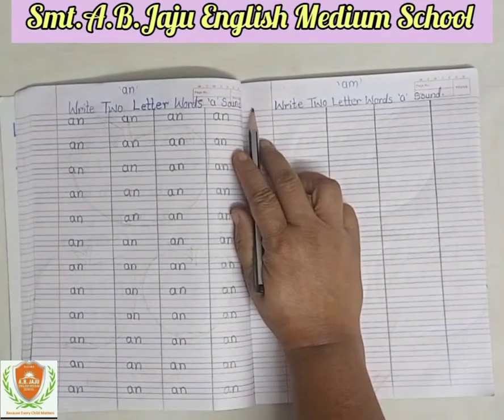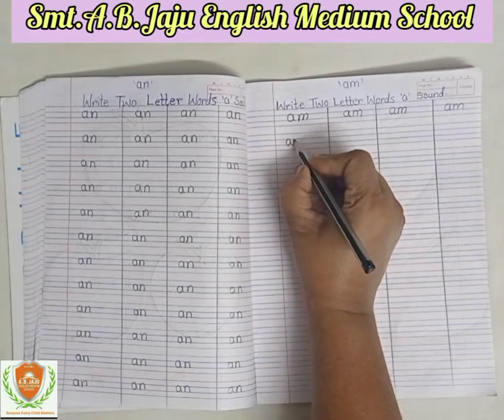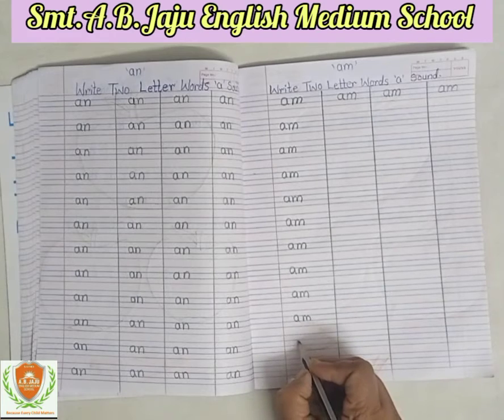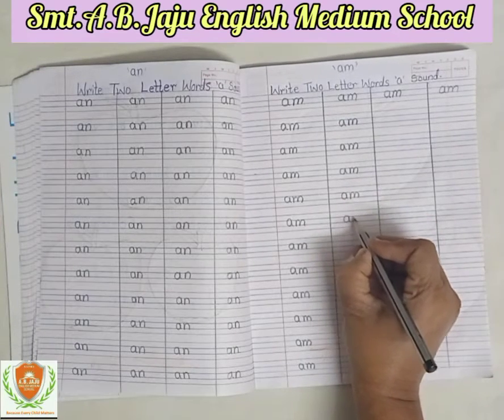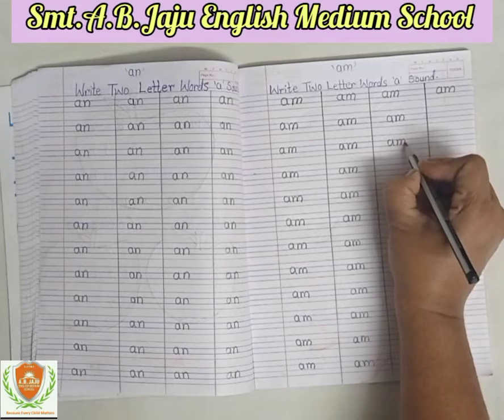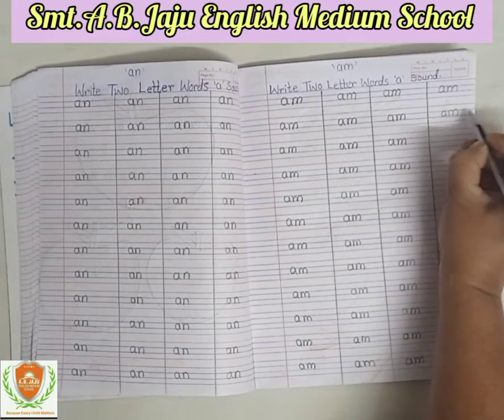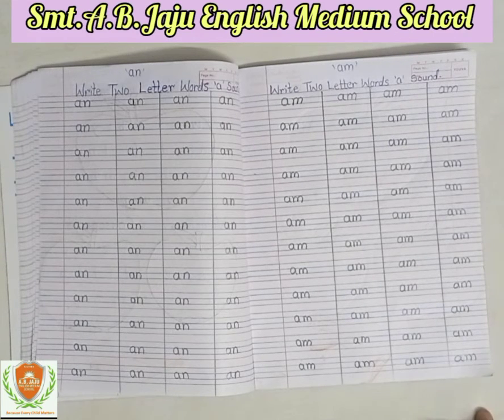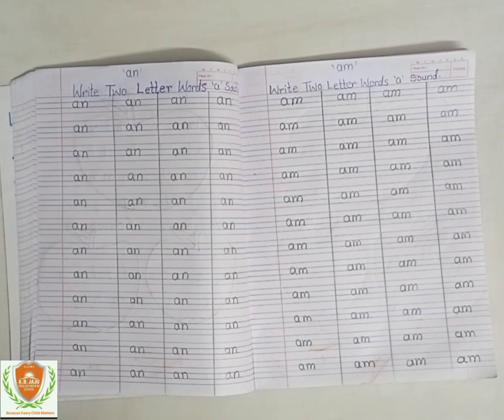Write 'a' sound two letter 'am' words in notebook LKG